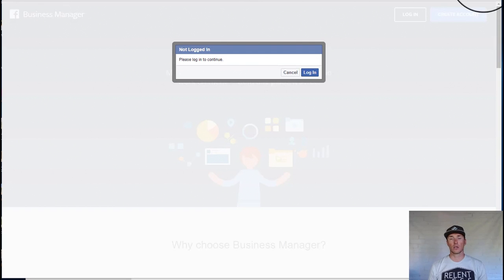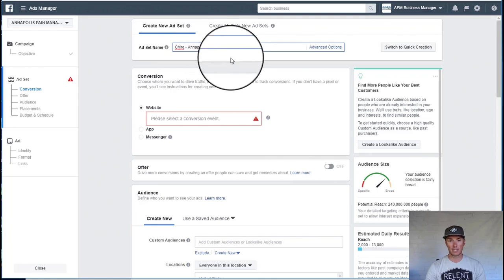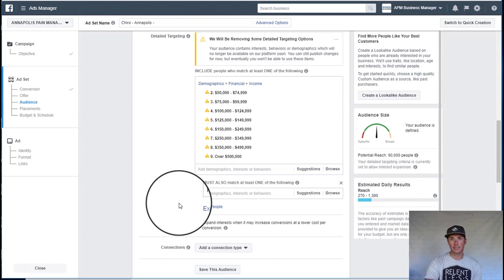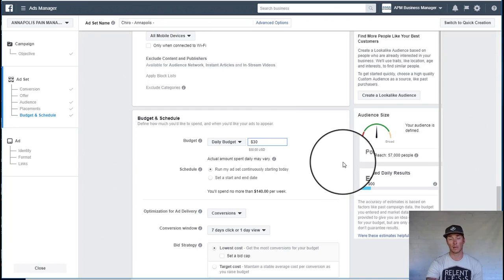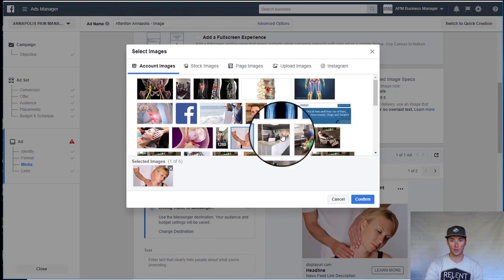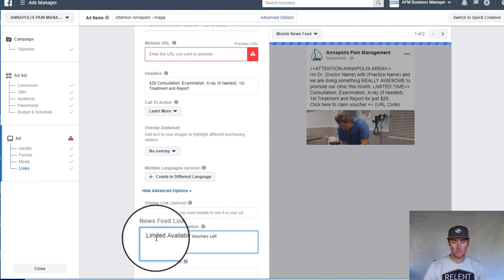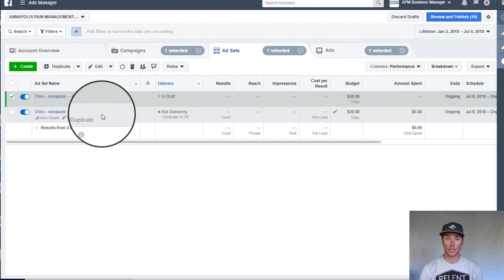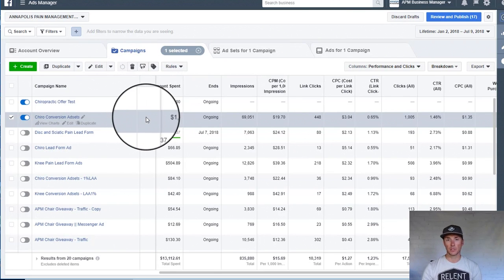$100K Breakdown Training 1 FB Ad Creation